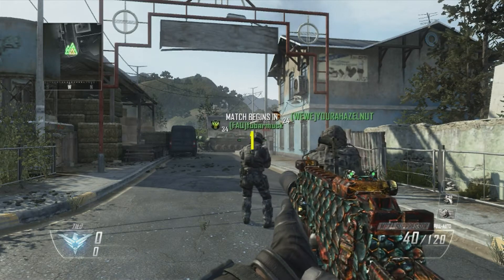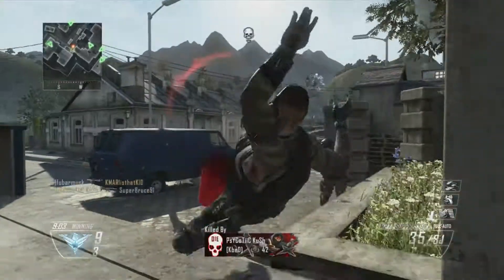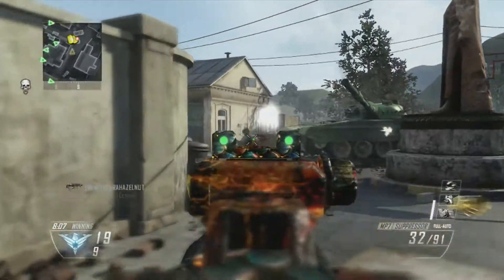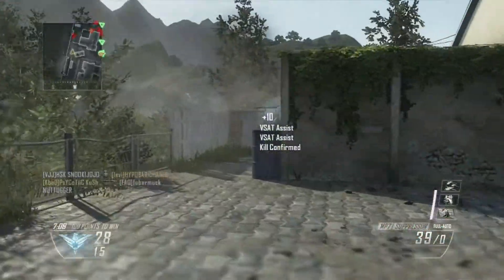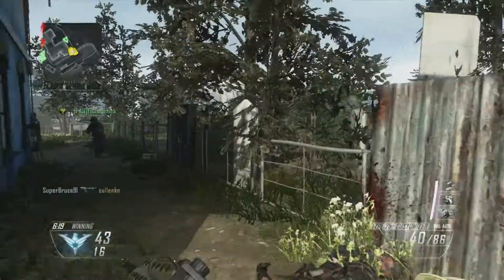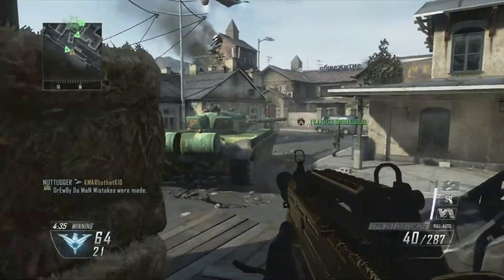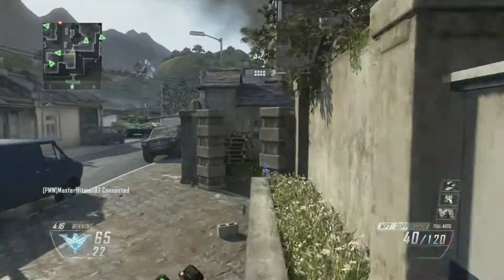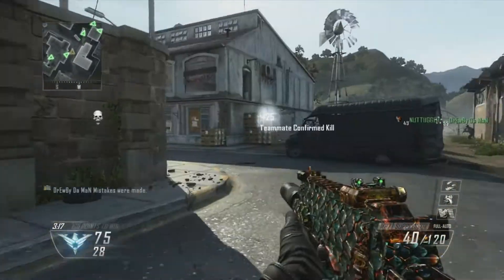Bruces Tips- How Do You Win Gunfights? (BO2)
Just a few tips to help you win more gunfights!